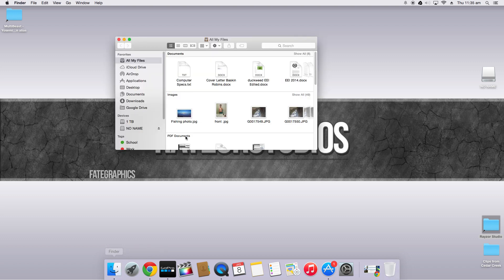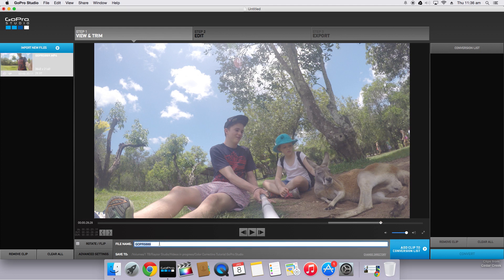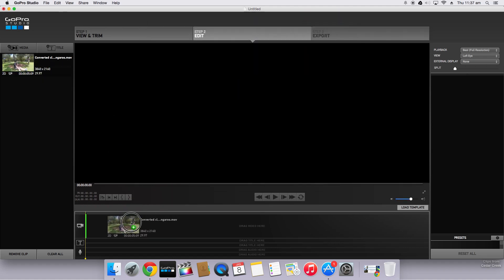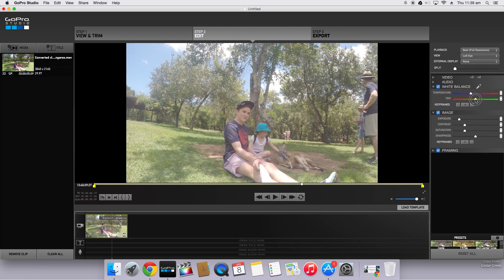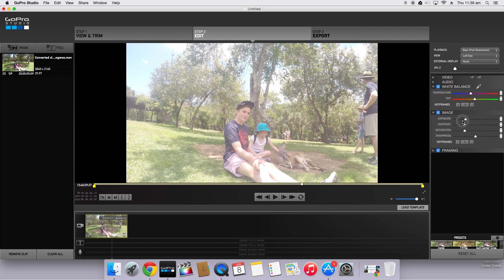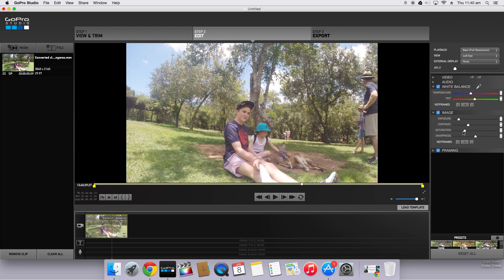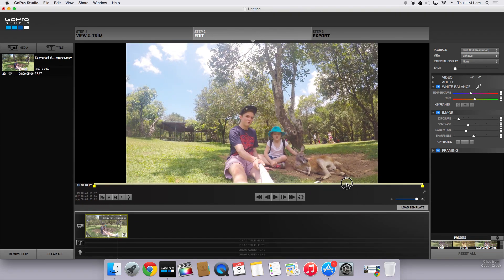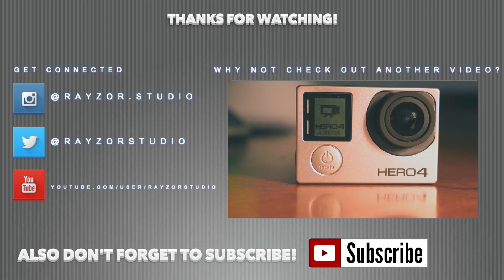Colour Correction Tutorial using GoPro Studio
In todays tutorial I show you how to colour correct your footage using GoPro Studio. Using GoPro Studio to colour correct your footage can really help take your videos to the next level and this tutorial aims to teach you the basics so you are able to make your GoPro footage look even better. Color Correction is helpful especially when shooting in Flat mode and allows you to have more manual control over the colours in your videos. You can use color correction to match the look of your footage with other cameras, or simply to just improve your videos. Best of all basic colour correction does not take much time at all!